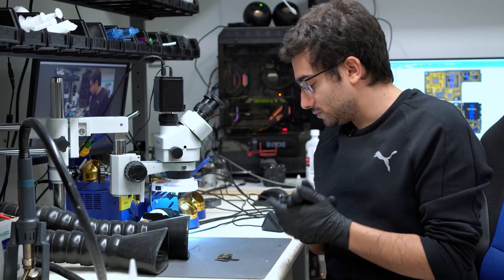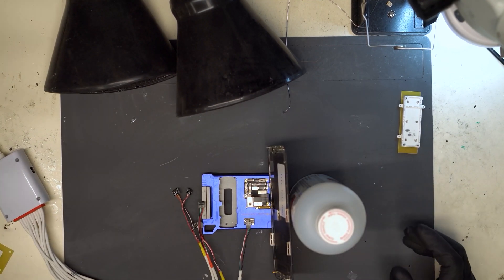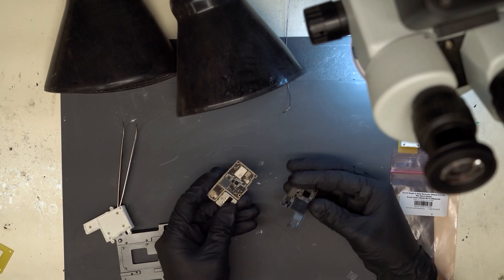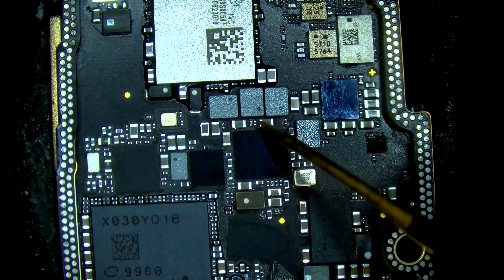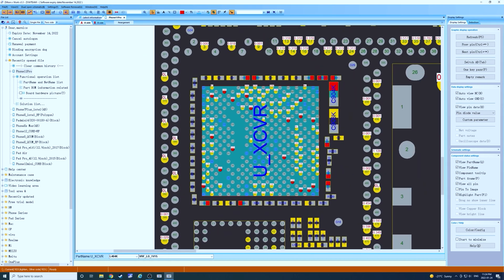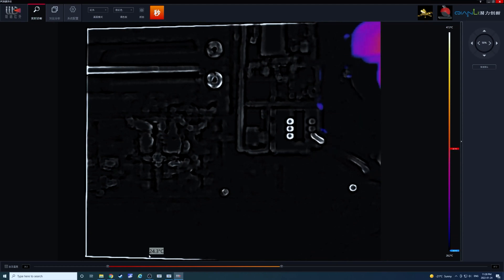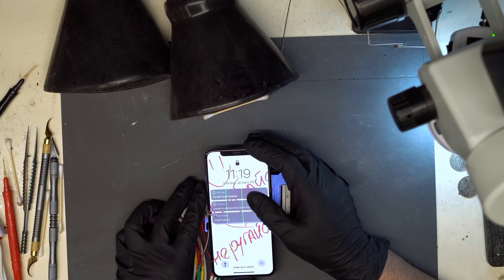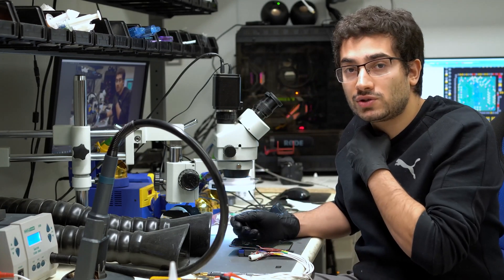How to Repair iPhone 11 Pro with No Service (Missing Modem Firmware)